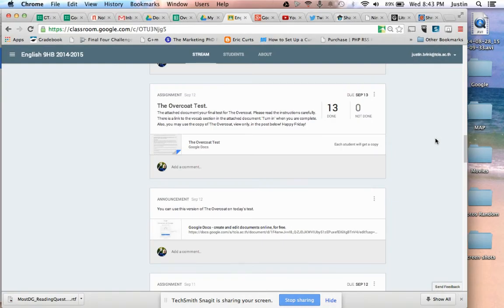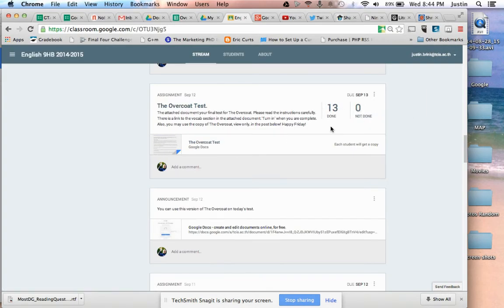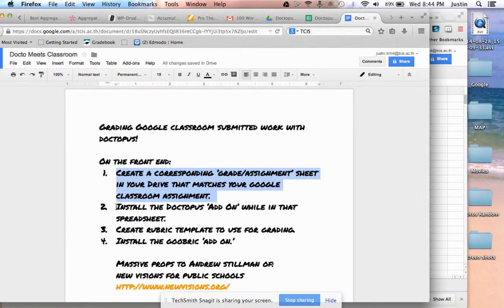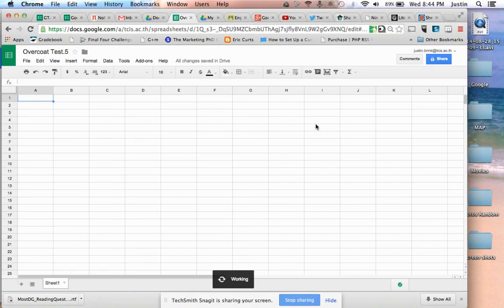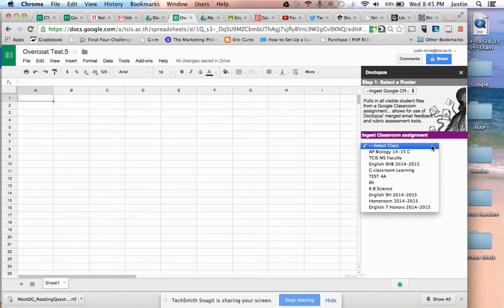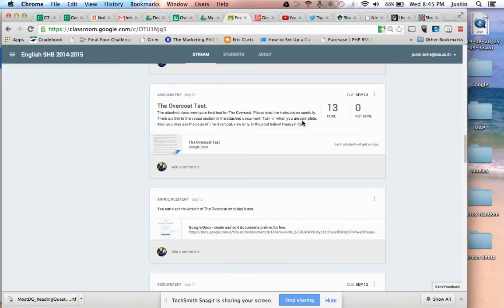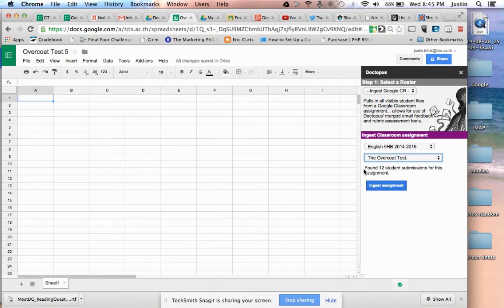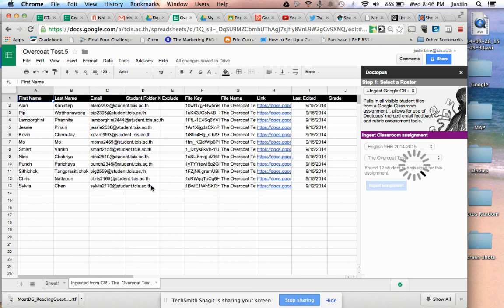Ingesting! Use Doctopus Script to Grade Google Classroom Assignments Pt 1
This is 1 of 2 screencasts that demonstrate how you can use the Doctopus script to grade assignments from Google Classroom.